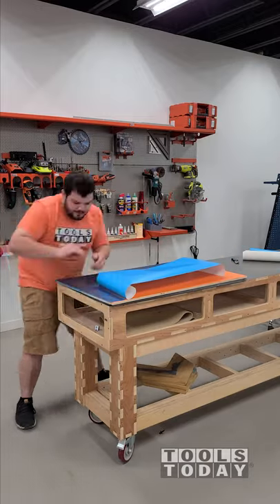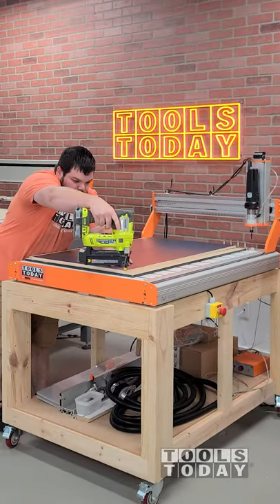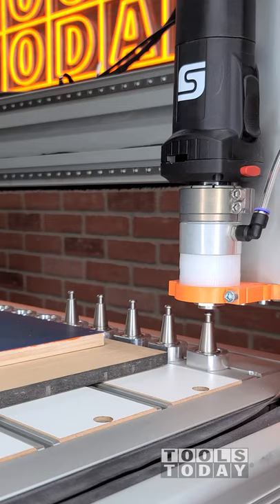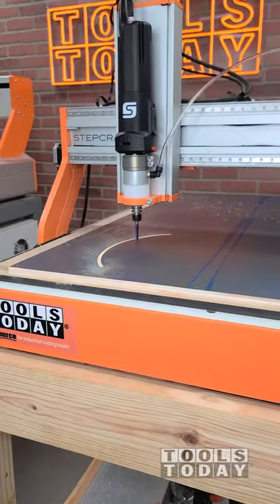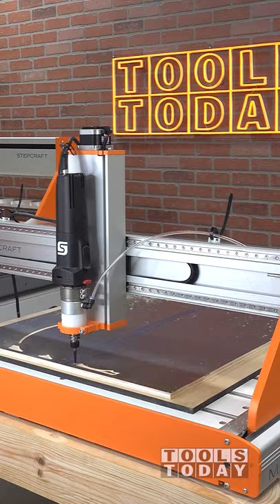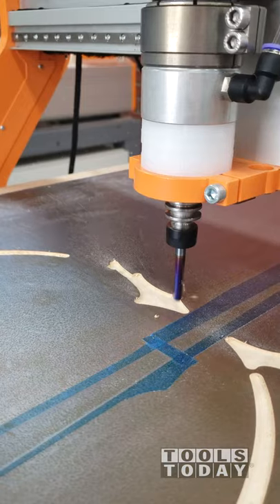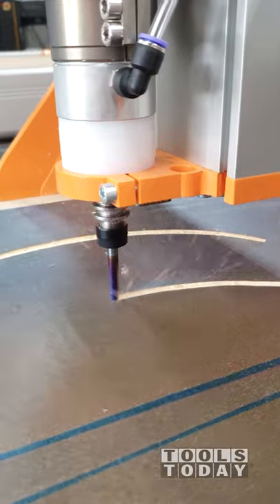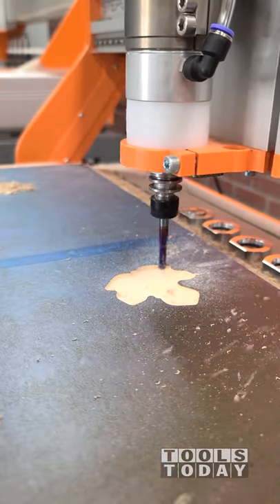Applying Mask and Starting on a Pumpkin Cutout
Applying Oramask 813 to a painted piece of plywood and using the Amana Tool item no. 46202-K 1/4" diameter downcut bit on the Stepcraft M.1000 CNC machine, links to all tools used are down below.
RPM: 18,000
Feed Rate: 100ipm
Plunge Rate: 50ipm
Max depth of cut: .05"

Tools Used:

Design Software - Vectric V-Carve Pro -